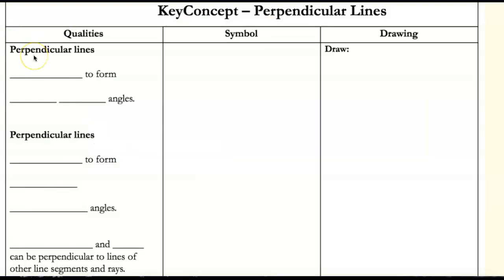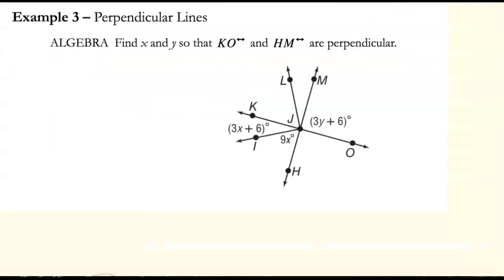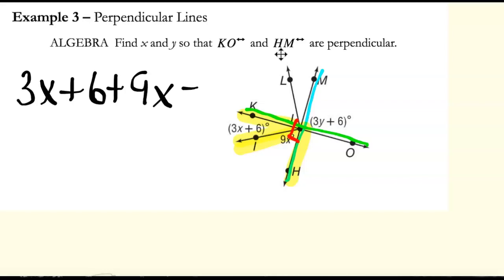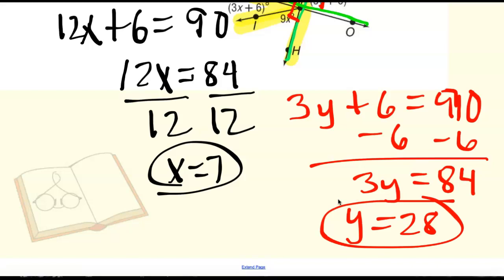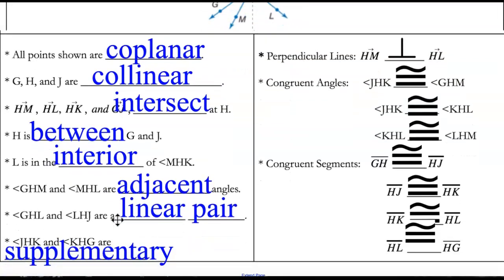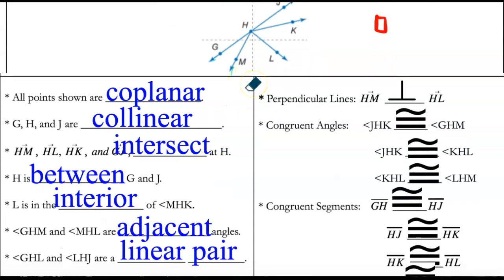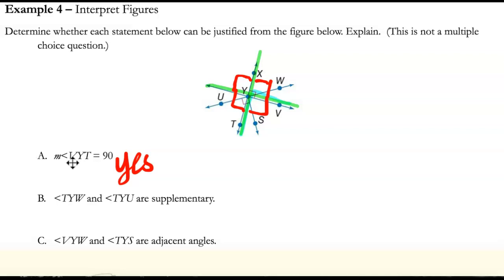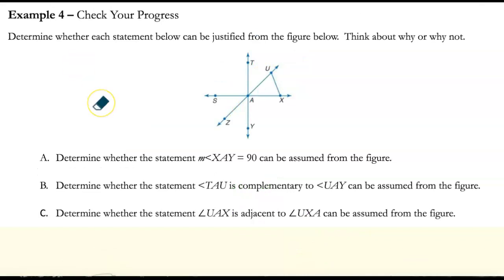1.5 Video Lesson Day 1